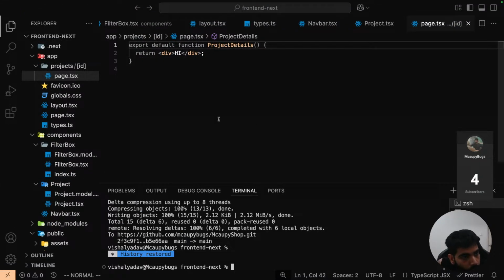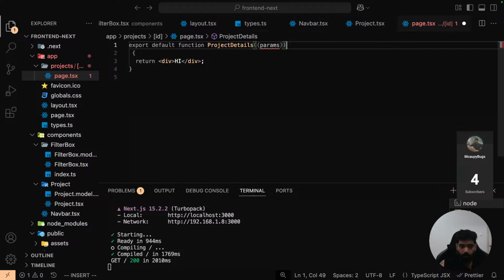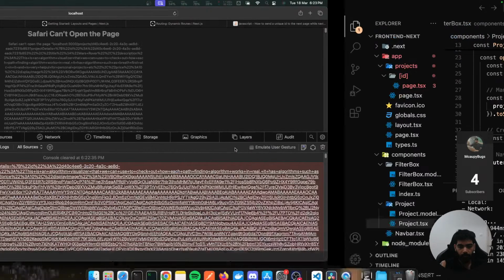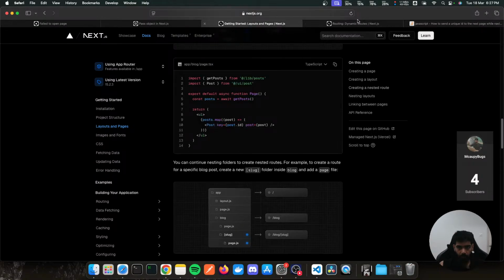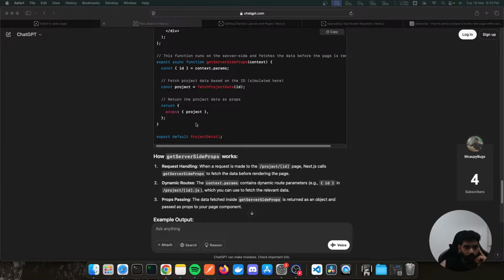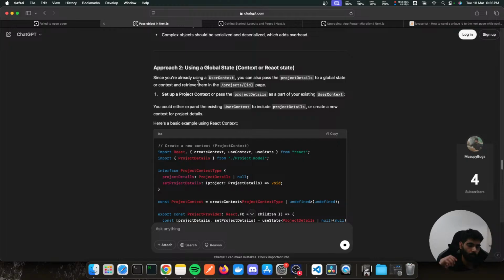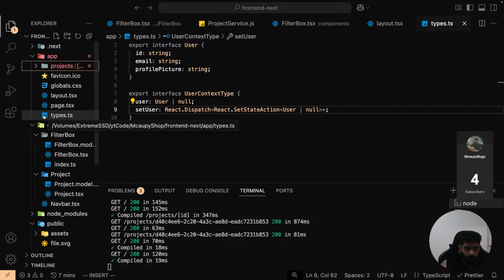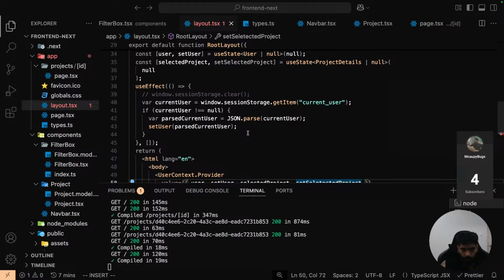NextJS - TypeScript - Side hustle Project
"Next.js + TypeScript Side Hustle Project | Build & Scale Your Idea!"

Side hustling post job to earn some extra bucks. Learning NextJS and TypeScript along the way.

🔹 Tech Stack: Next.js, TypeScript, Tailwind CSS, Node.js
🔹 Topics Covered: Project structure, API integration, authentication, deployment
🔹 Perfect for: Freelancers, indie hackers, developers looking to monetize their skills